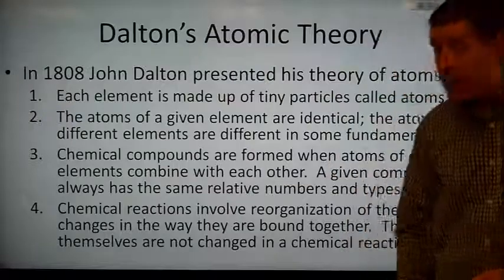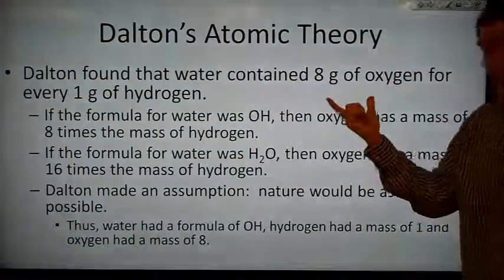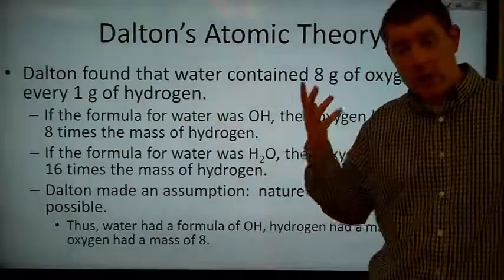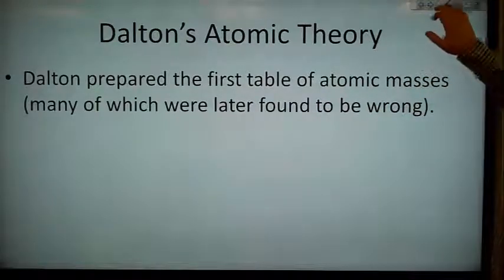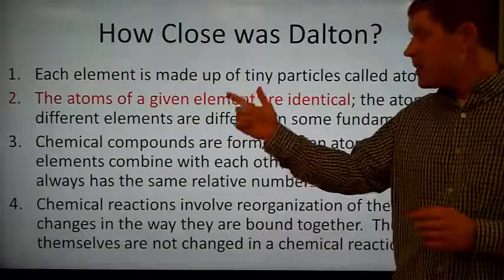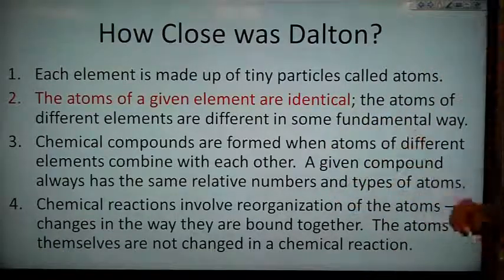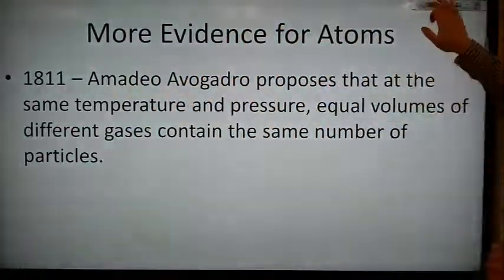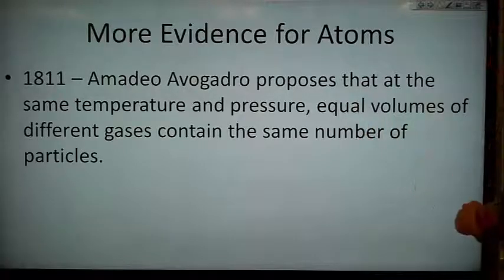CH110 1.5 Dalton’s Atomic Theory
An introduction to Dalton’s atomic theory.